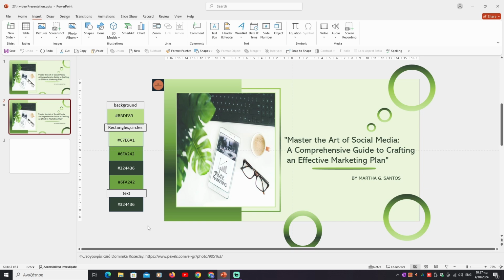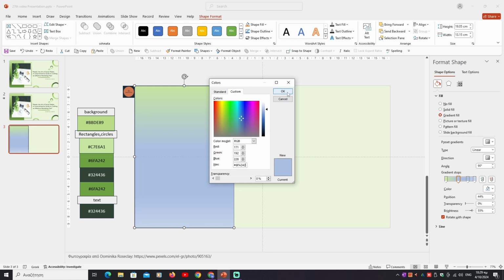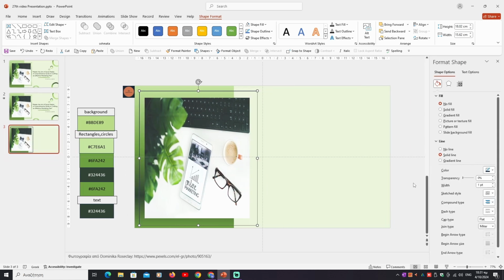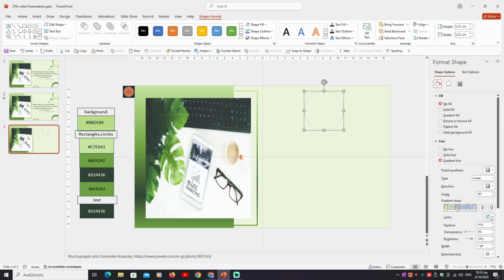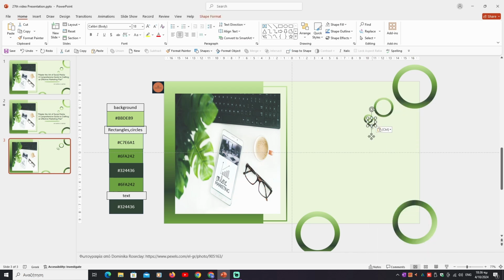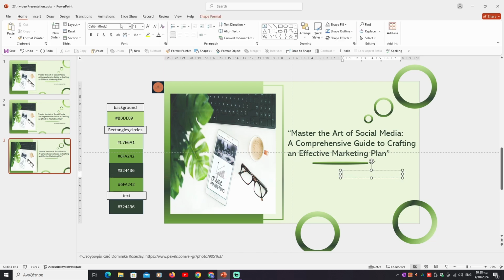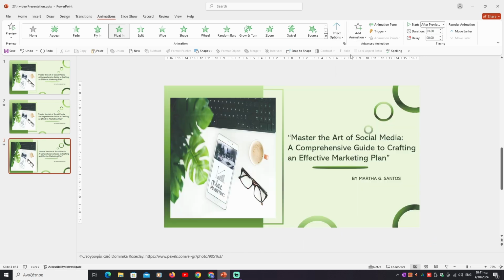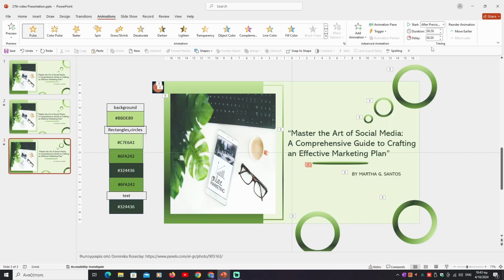Learn PowerPoint Design: Create a Stunning Social Media Marketing Title Slide Step By Step!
Want to master PowerPoint while creating powerful designs for your social media marketing? In this tutorial, I’ll teach you how to design a professional title slide that perfectly fits your marketing plan for social media. Whether you're a beginner or looking to level up your skills, this step-by-step guide will show you how to use PowerPoint’s design tools to craft a stunning, eye-catching title slide for your social media strategy. Start creating impactful presentations and take your PowerPoint skills to the next level!
Color codes (hexcodes) we used on the Title Slide:
For Background:BBDE89
For rectangles and circles:
1st Gradient stop:C7E6A1
2nd Gradient stop:6FA242
3rd Gradient stop:#324436
4rth Gradient stop:6FA242
For the Title:#324436
Τhe images we use to create this title slide is from Pexels:
Timestamps:
0:00 - Video Intro
0:16 - Hello
0:26 - Introduction & instructions
1:33 - Design the title slide
12:13 - Animations
16:22 - Final result of the title slide
16:41 - Thank You!
16:49 - Video Outro